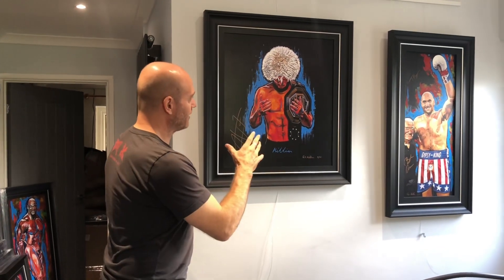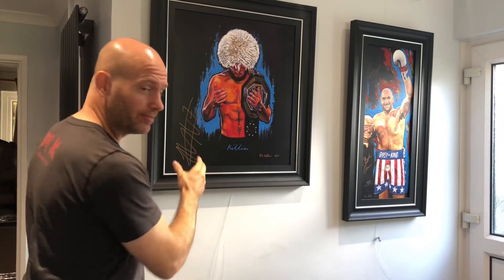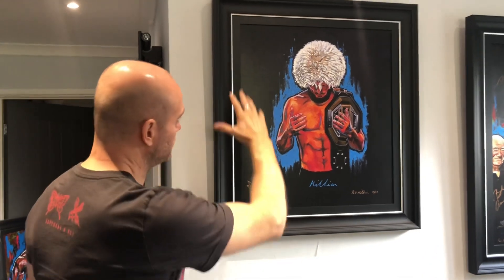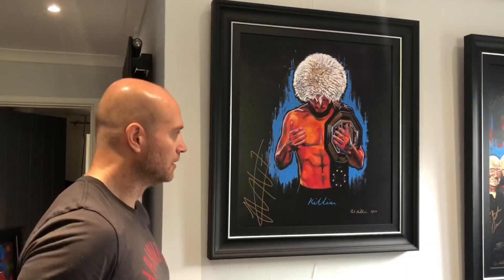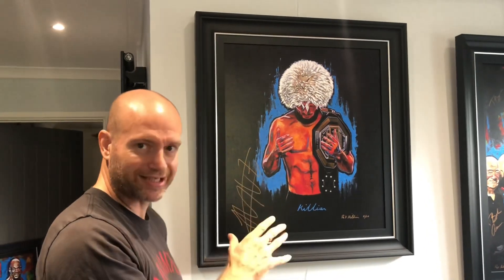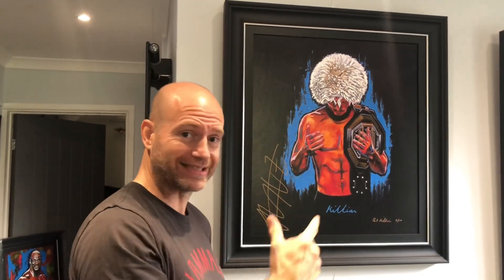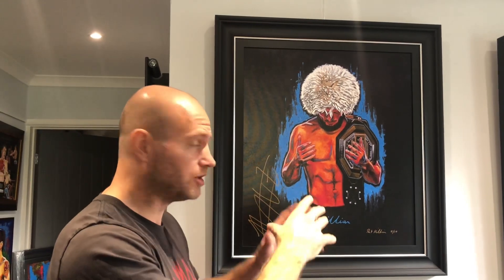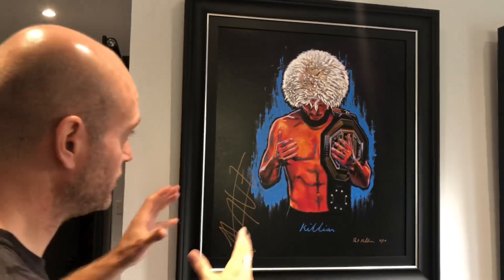Signed by Khabib Nurmagomedov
A strictly Limited Edition Signed by Khabib Nurmagomedov ~ Only 10 Signed Hand Embellished Canvas Editions available